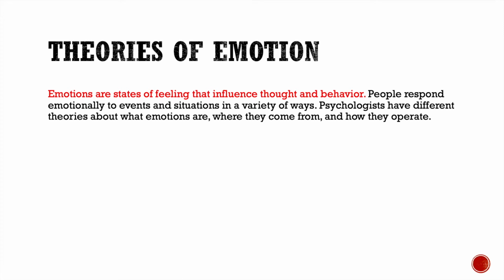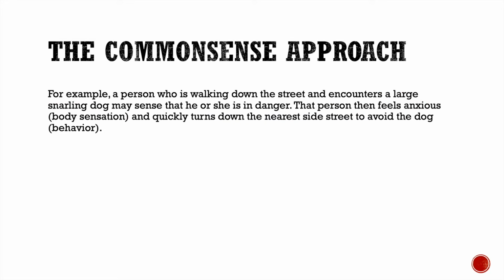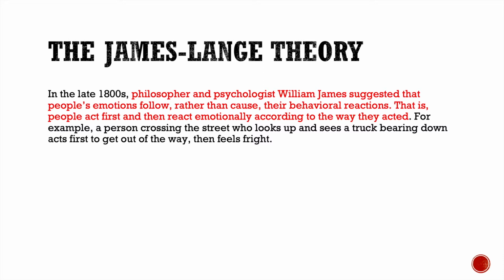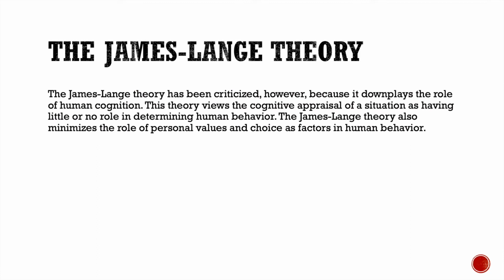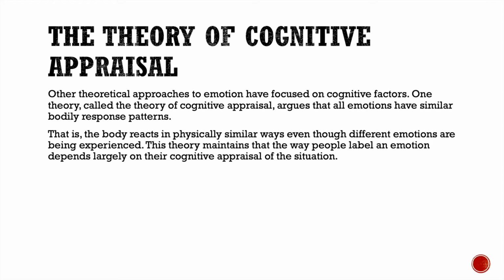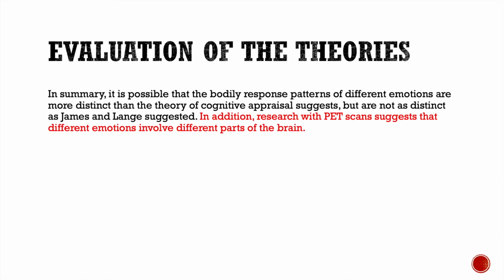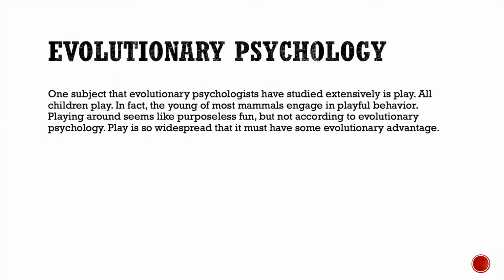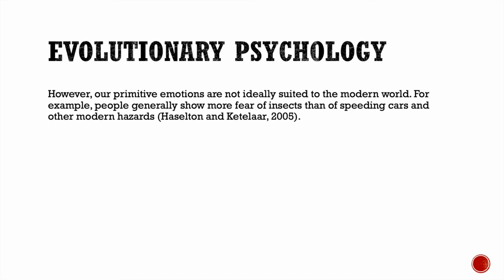Psychology II: Chapter 13, Section 4, Part 2